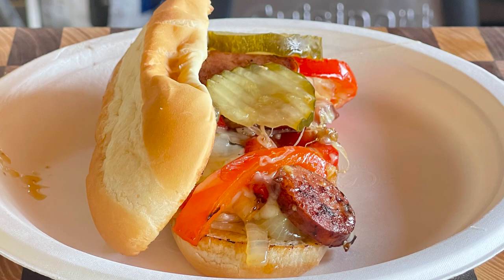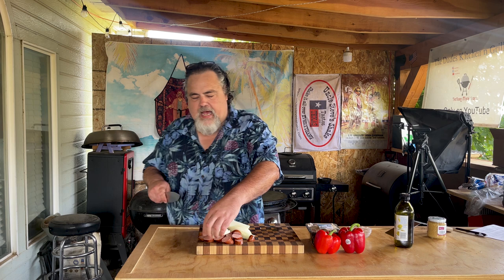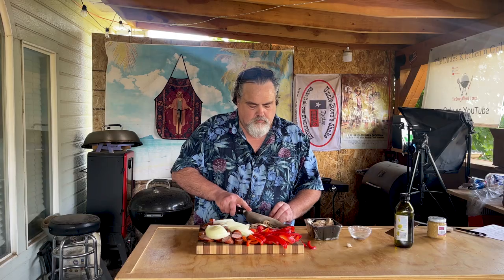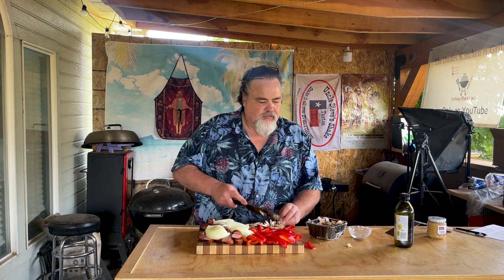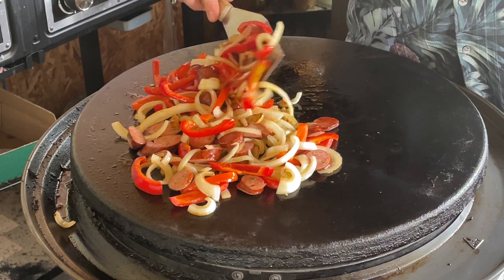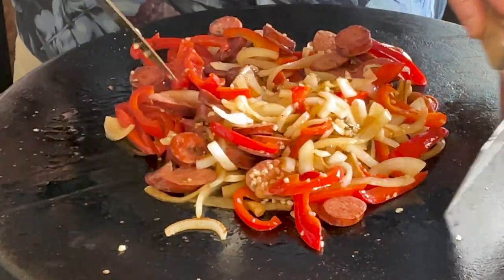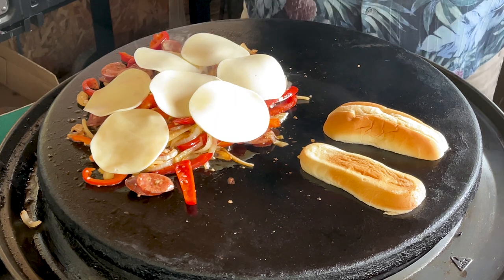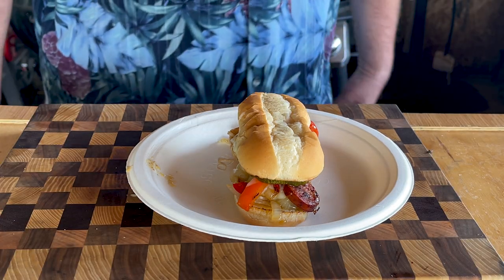This Grilled Sausage Sandwich is the BEST! | Recipe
How to Grill Sausage Sandwich | Jalapeno Sausage Recipe
Did Someone Say Tailgating? | Perfect Grilled Sausage Sandwich
When I think of tailqating I think of food and one of the best foods is the Grilled Sausage Sandwich. the Grilled Sausage Sandwich is so easy to make and is a real cound pleaser! Add all thhose onions and peppers to the mix, cover with melted cheese, you know this is going to be popular!

Mission Statement -
You don’t need to most expensive bbq's, grills and smokers to make amazing foods to impress your friends and family. I want to show you that everyday bbq's, grills and smokers are affordable and easy to use plus the Flavors they can put out are unbelievable!